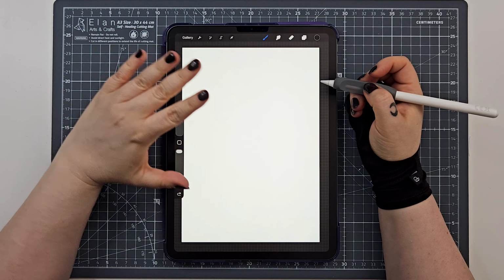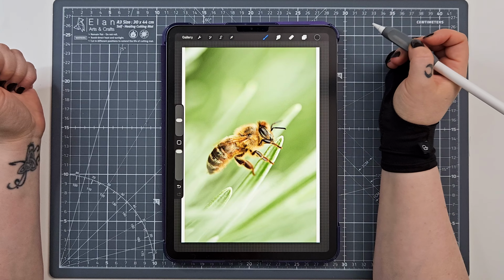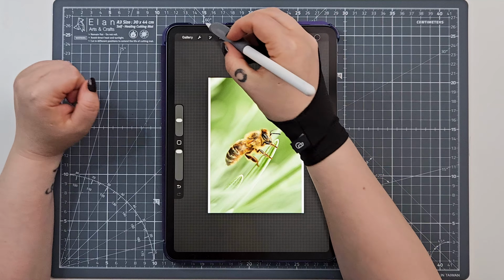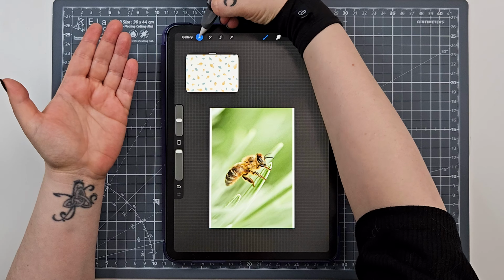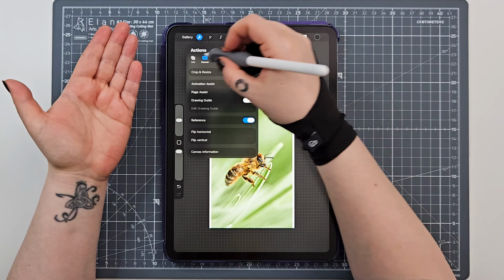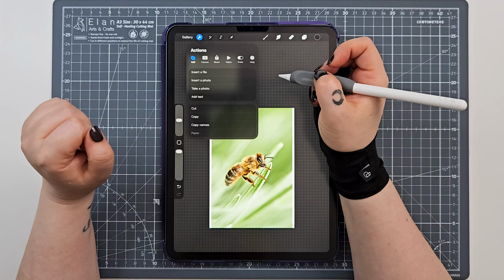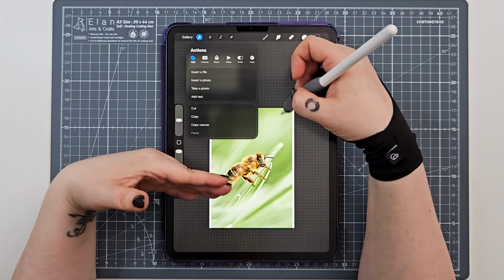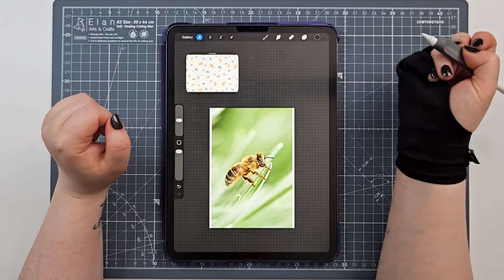How to Import Images & Add a Reference Image in Procreate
In this tutorial I will show you how you can insert a picture directly onto your canvas as a layer, and how you can use the Reference Companion panel to keep your reference photos visible without cluttering your artwork.

Editing software: Adobe Premiere Pro and Adobe Photoshop
Editing: Adobe Premiere Pro
Intro & Outro: Adobe After Effects